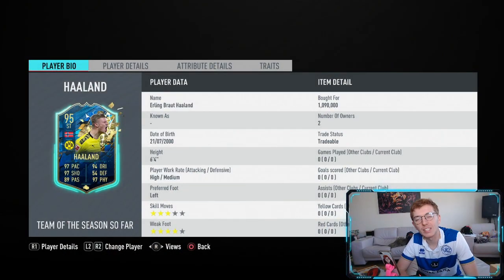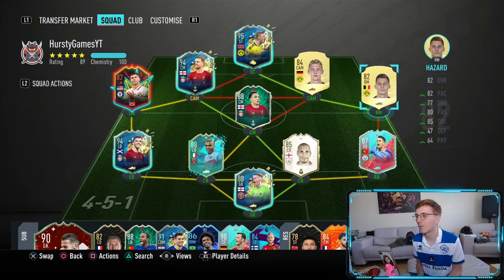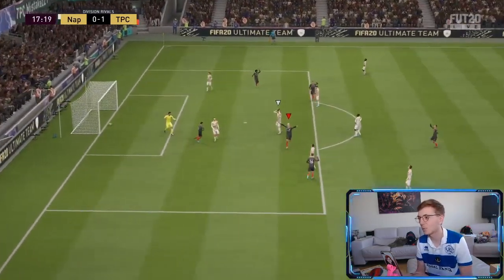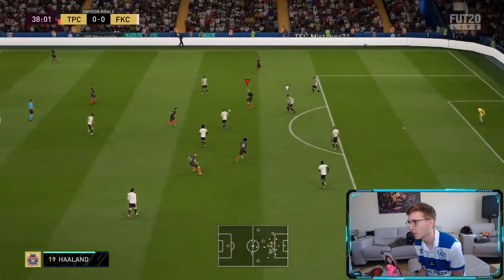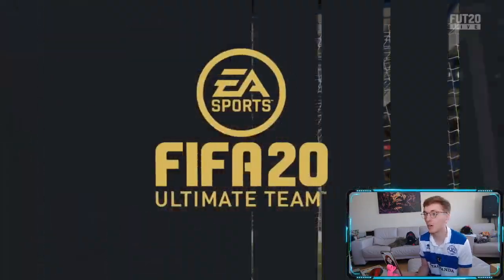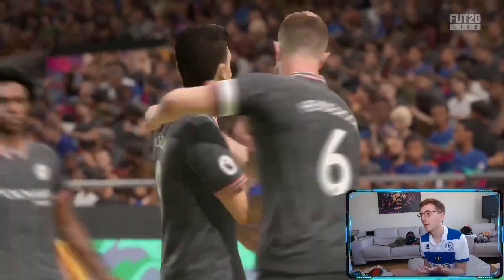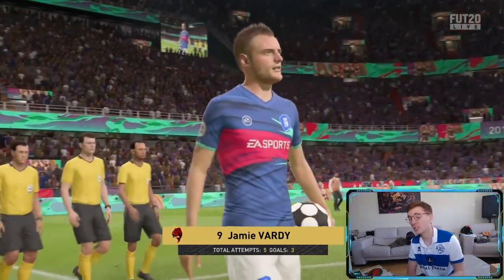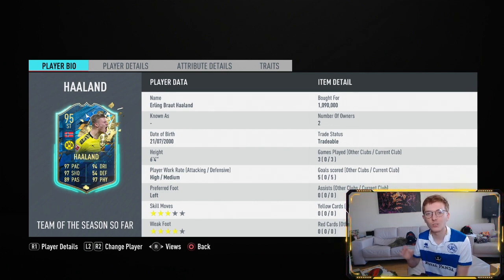TOTS HAALAND PLAYER REVIEW! IS HE WORTH THE COINS?! FIFA 20!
Welcome to my Review of the 95 TOTS HAALAND!! Will he be worth the coins?! I hope you enjoy!

PS4
500 points
750 points
1050 points
1600 points
2200 points
4600 points
12000 points

XBOX
500 points
750 points
1050 points
1600 points
2200 points
4600 points
12000 points